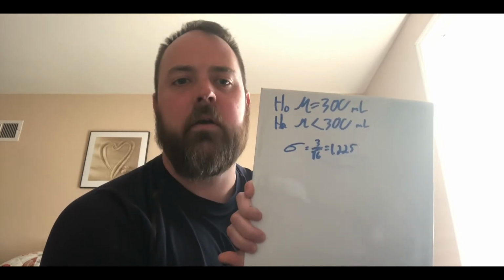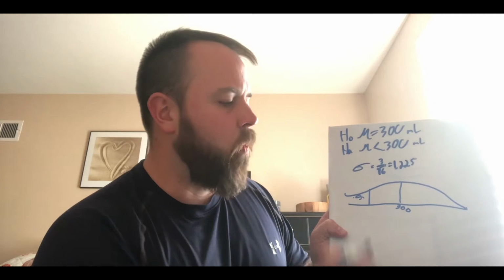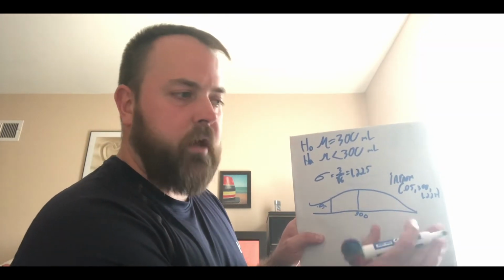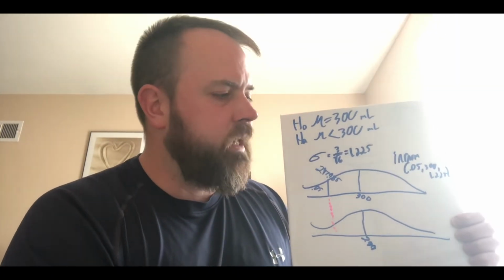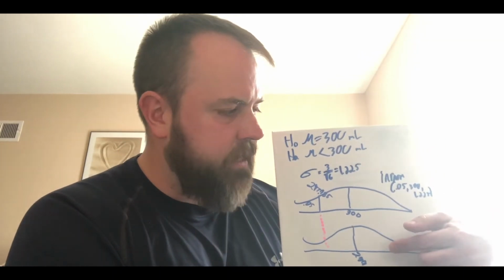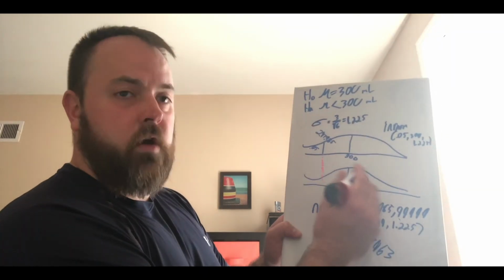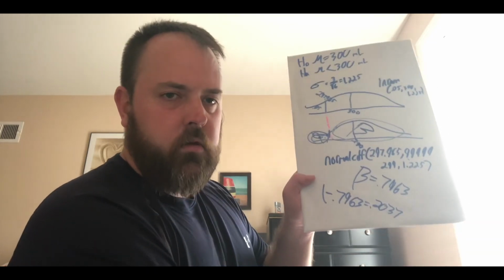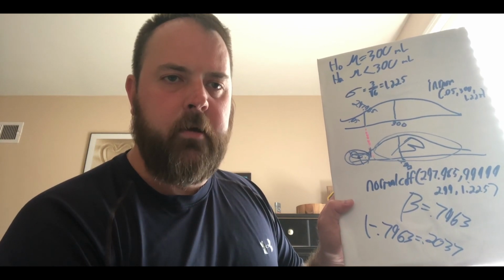Finding Power Example 1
Finding power